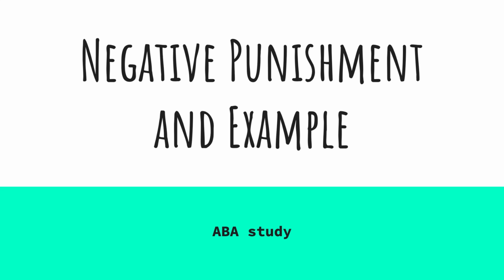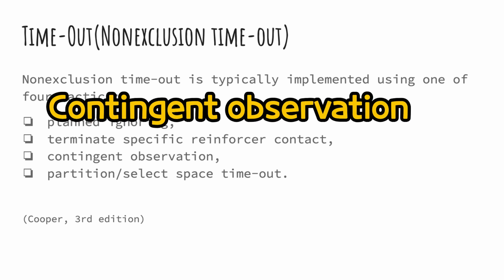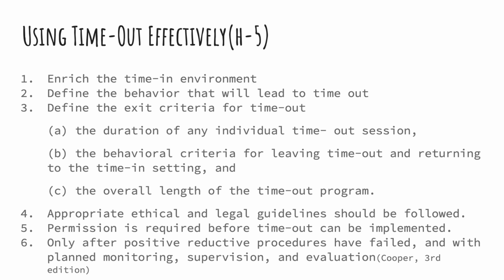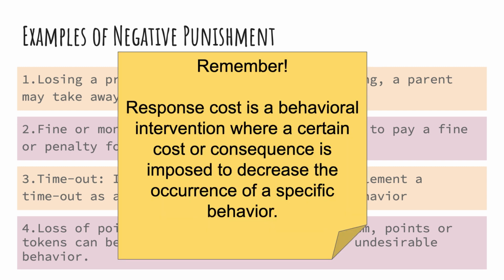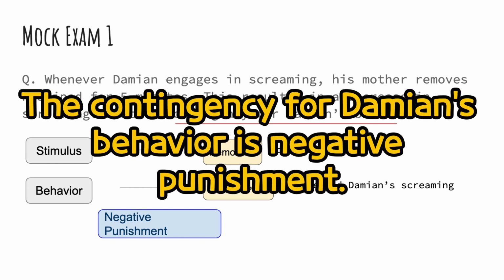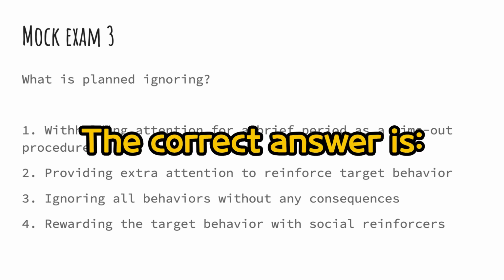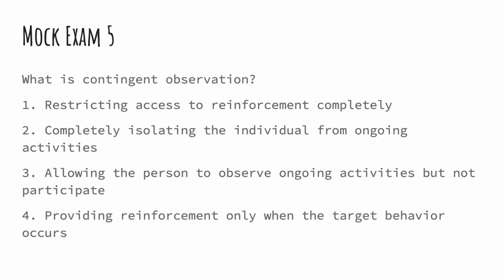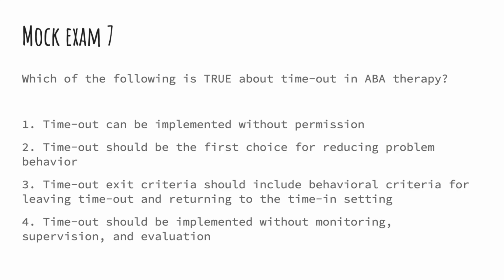Negative Punishment, Intervention Examples, Ethics, and Free Mock exams.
partition/selectspacetime-out.